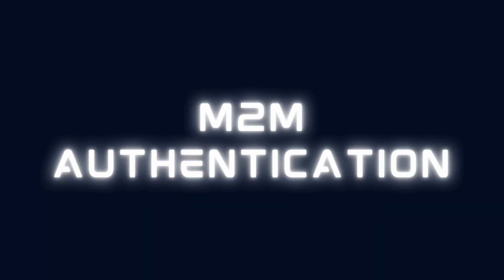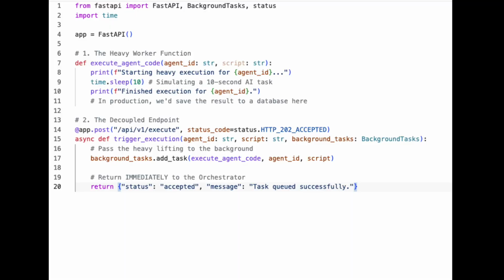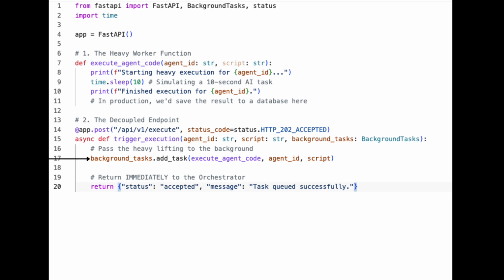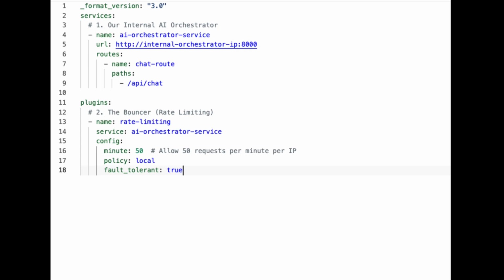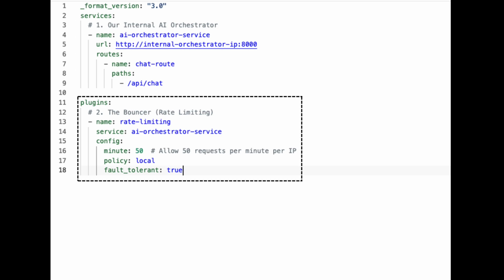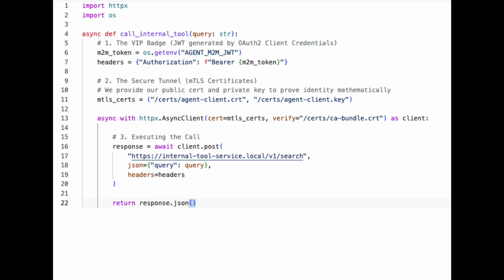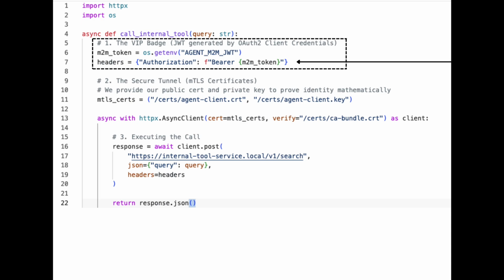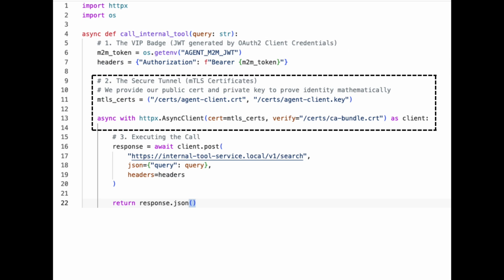Stop Unsecured AI: FastAPI & Kong Security Guide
Lets move beyond basic API connections and dive deep into production-grade API Security and Microservices.

Using the mental model of a "High-Security Intelligence Agency," we break down exactly how to transition from a fragile monolith to a robust, distributed AI architecture using FastAPI. You will learn how to prevent the dreaded "Distributed Monolith" trap, configure API Gateways, and lock down your internal tools with machine-to-machine (M2M) authentication.

Service Decoupling: Why building independent services prevents AI infinite loops from crashing your UI.

The API Gateway: How to use Kong to route traffic and rate-limit users before they bankrupt your OpenAI API keys.

M2M Authentication: How AI agents prove their identity to internal databases using OAuth2 (JWTs) and Mutual TLS (mTLS).

FastAPI Implementation: Writing asynchronous background tasks to keep your orchestrator decoupled from heavy worker processes.

⏱️ Chapter Breakdown
0:10 - The Security Model of Autonomous AI
0:50 - Service Decoupling
1:35 - The "Distributed Monolith" Trap
2:22 - The API Gateway (Your Main Checkpoint)
3:36 - Machine-to-Machine (M2M) Authentication
5:08 - The Full Secure AI Architecture Flow
6:03 - Code: FastAPI Background Tasks
7:08 - Code: Configuring Kong API Gateway (YAML)
8:08 - Code: HTTPX, JWTs, and mTLS in Python